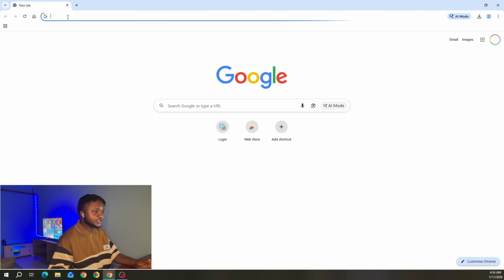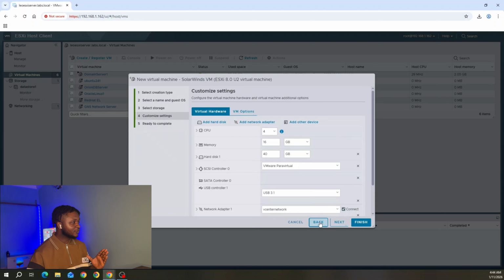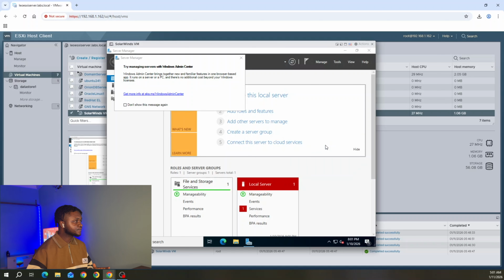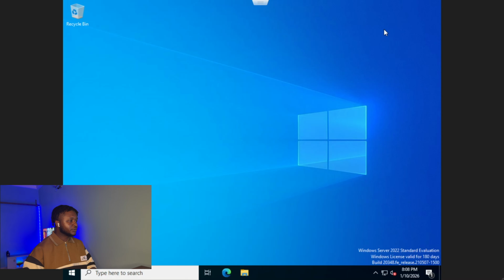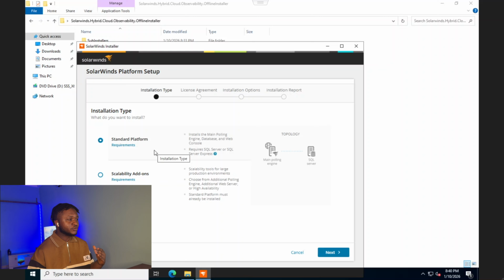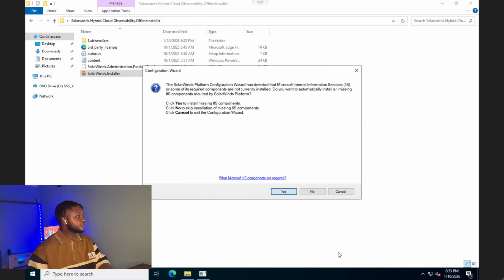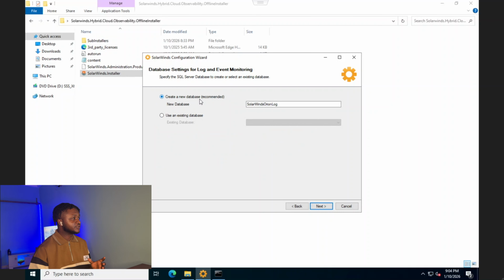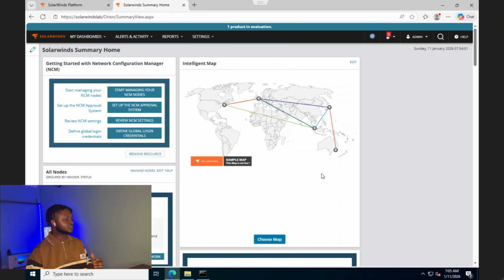Build an Enterprise Monitoring Lab Windows Server 2022 + SolarWinds Observability Self-Hosted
Modern System Administration is about the convergence of Infrastructure and Observability. You can't just install monitoring software; you need to provision the environment. Today, I’m walking you through the full engineer's workflow:  Provisioning Windows Server on VMware ESXi, and deploying SolarWinds Observability to create a fully self-hosted monitoring powerhouse.

In the modern IT landscape, a System Administrator must be comfortable with the entire stack—from the bare-metal hypervisor to the application layer. We aren't just installing software; we are architecting a monitoring solution.

In this deep dive, I demonstrate the end-to-end workflow of a platform engineer:

1. Infrastructure Layer: managing resources on a Type-1 Hypervisor (VMware ESXi).
2. OS Layer: Provisioning and hardening Windows Server for high-availability roles.
3. Application Layer: Deploying SolarWinds Observability Self-Hosted for deep network visibility.

✅ VMware ESXi Management: Creating VMs, assigning vCPUs/RAM, and mounting ISOs effectively.
✅ Windows Server 2022 Provisioning: Static IP configuration, Hostname standards, and pre-requisite checks.
✅ SolarWinds Observability Deployment: Handling the Self-Hosted installer, IIS configuration, and SQL considerations.
✅ The "Why": Understanding why we separate the database, app, and hypervisor layers in production.

The Roadmap to DevOps: How to transition from a "Click-Next Admin" to a Hybrid Cloud Engineer using Linux and Python.

🚀 About TECH With LEO:
I’m an IT Operations Specialist dedicated to Real-World System Administration, Network Automation, and Observability. No fluff—just production-grade skills.

We are building a community of engineers who understand the "Full Stack" of operations.